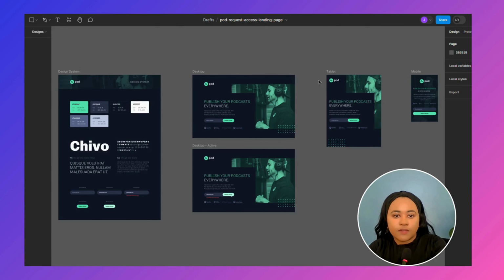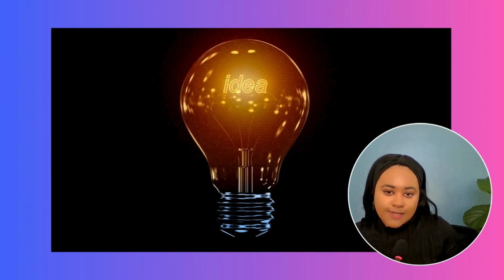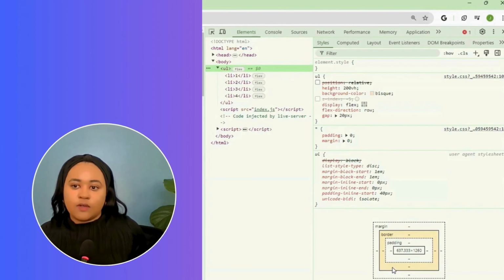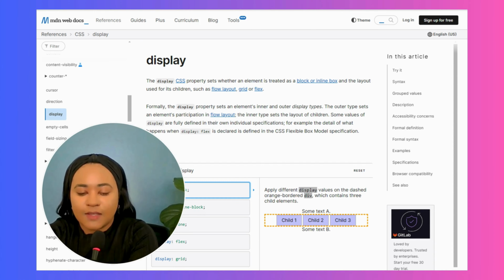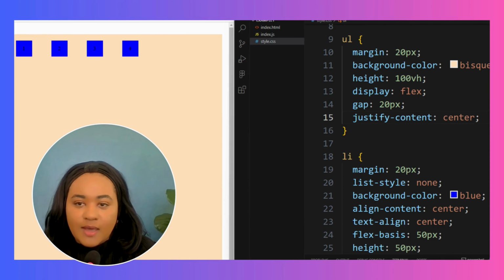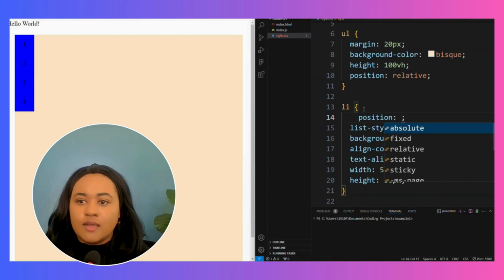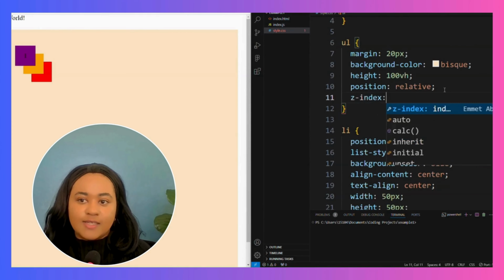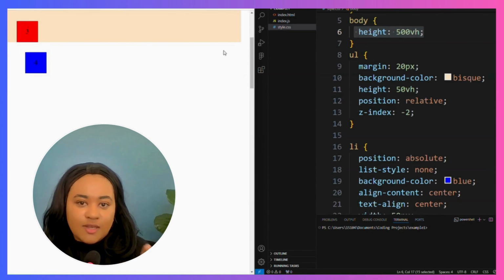CSS Layout Tips: How to go From Design To Code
In this video, we’ll dive into essential techniques and tools that can help you transform your design into functional code.

Here’s what we’ll cover:
🎯 HTML relationships
🎯 CSS Box Model
🎯 CSS Box Sizing
🎯 Overlapping Elements

About the speaker:
⭐️ Jasmin Carter is a self-taught developer and a coding bootcamp graduate, specializing in full-stack development with a frontend focus. Jasmin's journey in the tech world is fuelled by a strong passion for continual growth and exploration. Her recent interests include exploring three.js for 3D graphics and interactive web development. Beyond coding, Jasmin delves into animation projects involving Blender 3D and Adobe After Effects, exploring the captivating world of motion graphics.

Jasmin's Socials:
🔸 GitHub and X: @sleepykanguru22